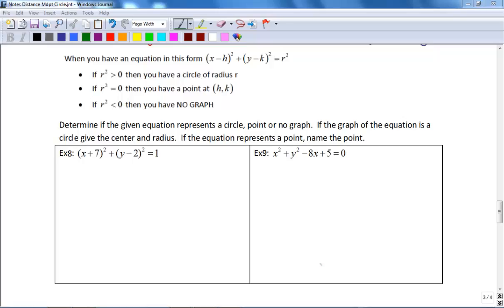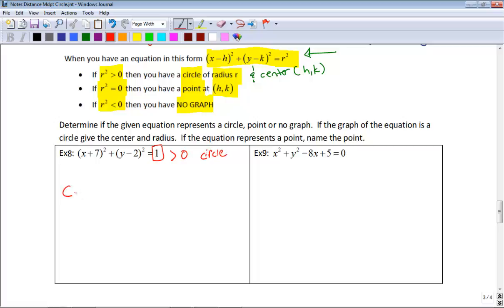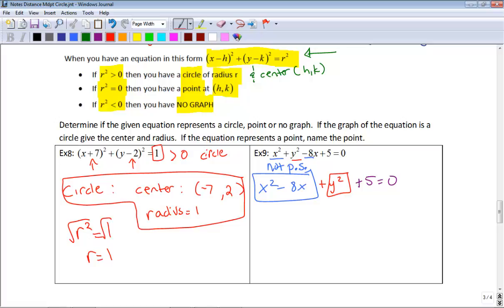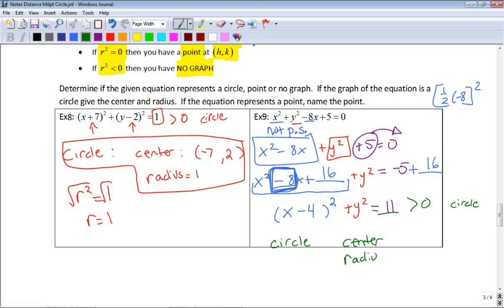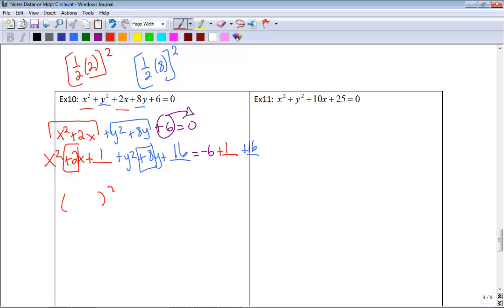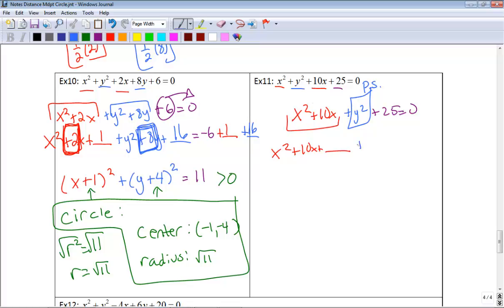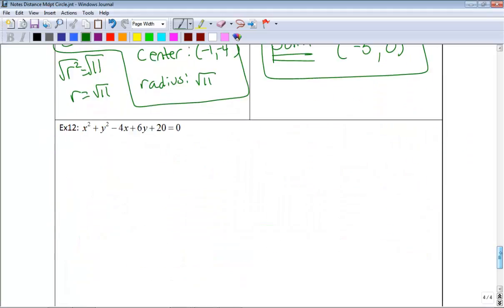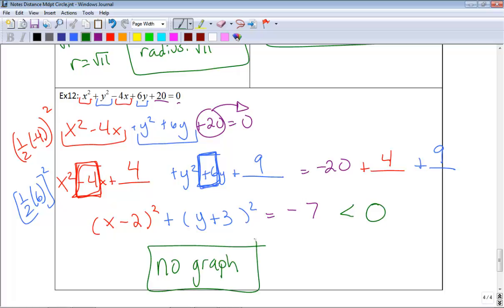Circles Part 2